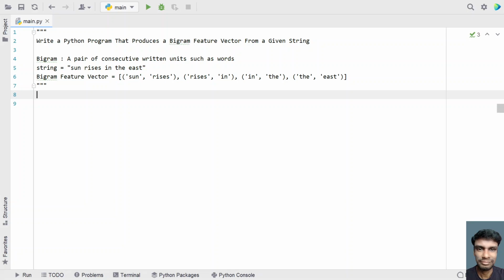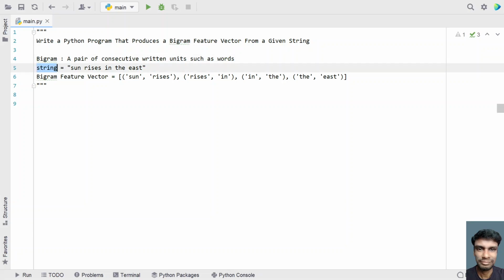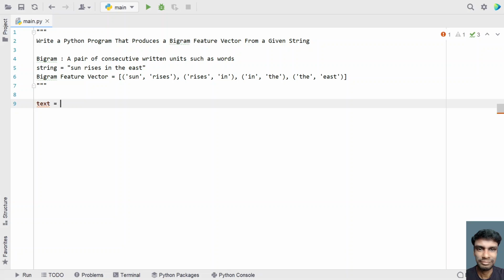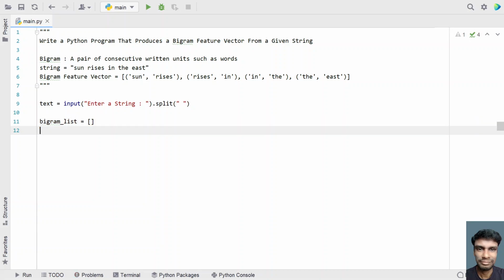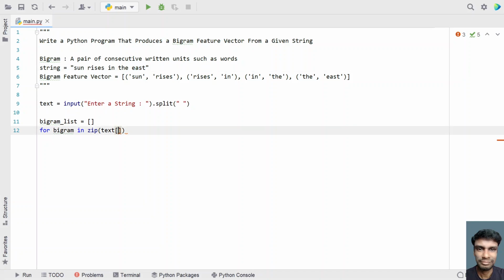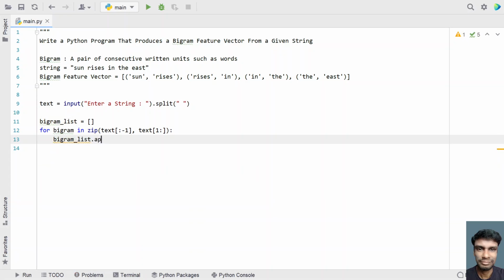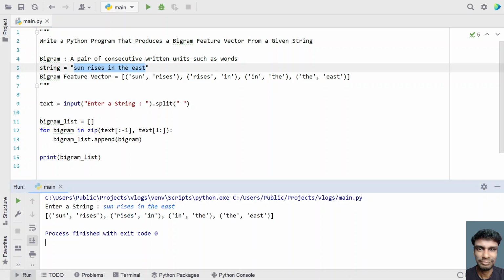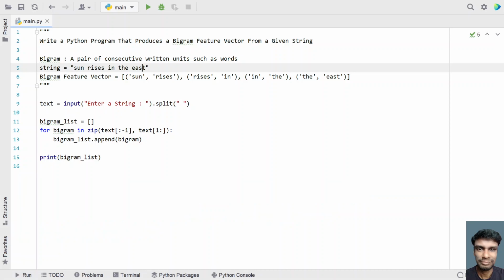Write a Python Program That Produces a Bi gram Feature Vector From a Given String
In this video you will learn about how to Write a Python Program That Produces a Bi gram Feature Vector From a Given String

Code
text = input("Enter a String : ").split(" ")

bigram_list = []
for bigram in zip(text[:-1], text[1:]):
    bigram_list.append(bigram)

print(bigram_list)